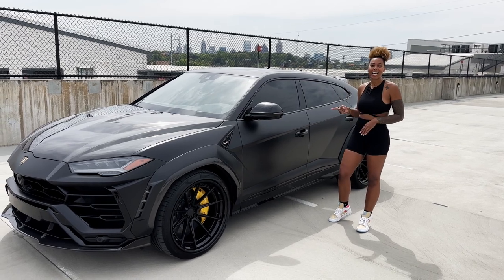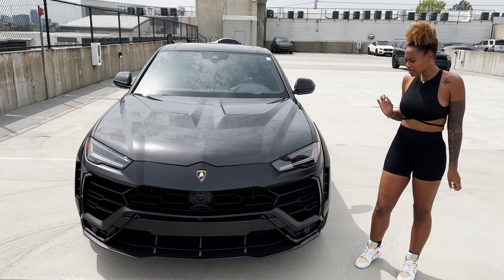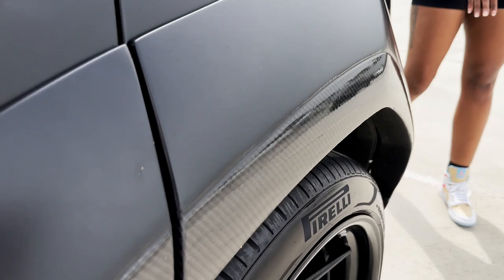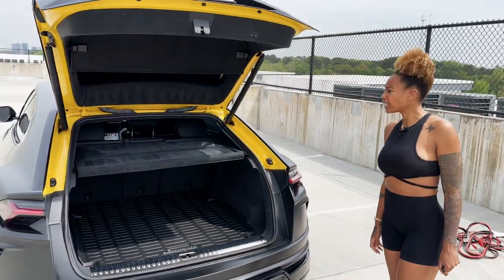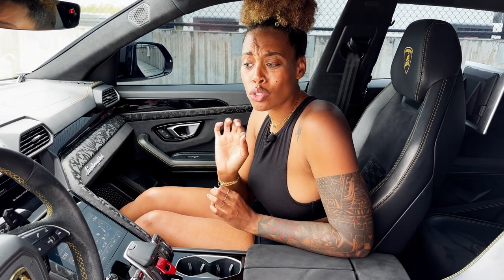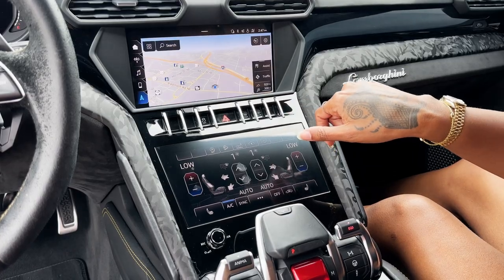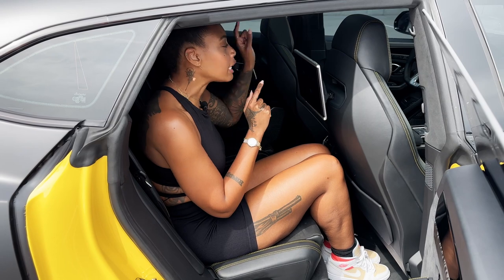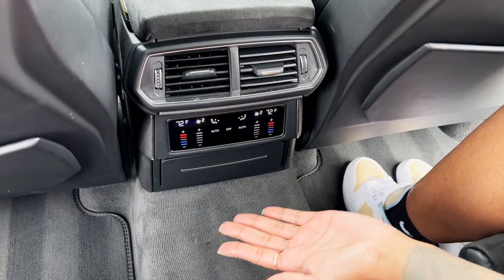The Lamborghini Urus Widebody Is The Rarest SUV In The World Only 1 of 50 Made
The Lamborghini Urus  Widebody is the fastest SUV ever made. Today I'm taking you on a tour of the Urus, and I'm showing you all the cool features - one of the world's coolest SUVs.

Thank you to Push Exotics Atlanta
Call them for all exotic car rental in Atlanta, GA